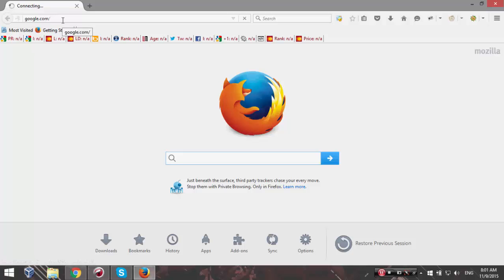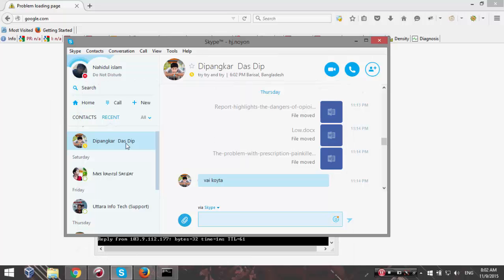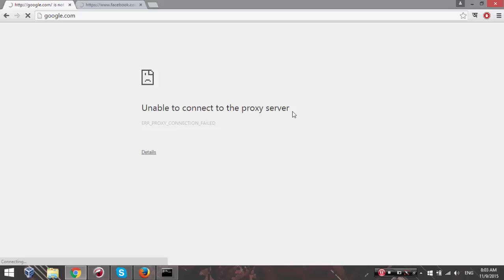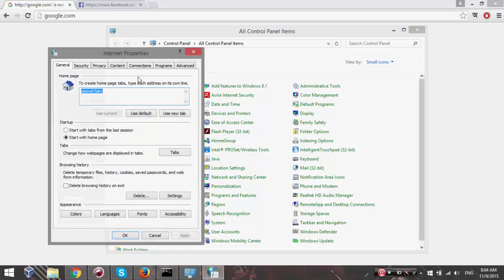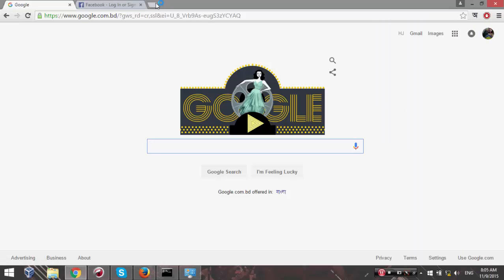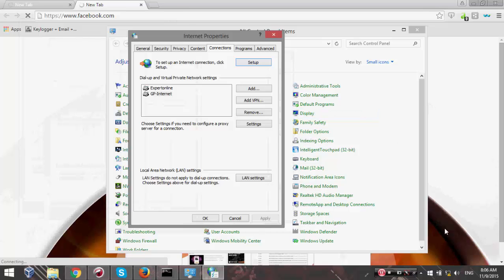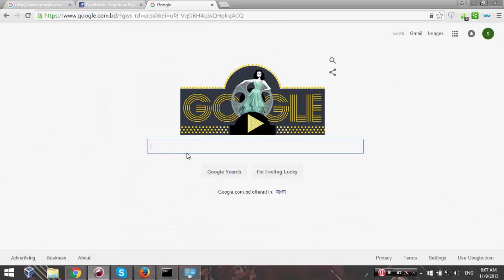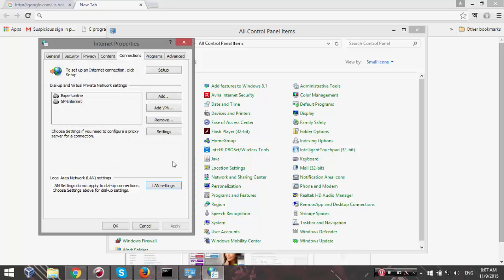Dial up / Wi-Fi connected but no internet access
internet connection problem - Dial up / Wi-Fi connected but no internet access (Fixed) in windows 8, 7, 10 or any other windows machine. Internet is connected but browser not working? Here is the solution. Watch the whole video you will get solution from it.